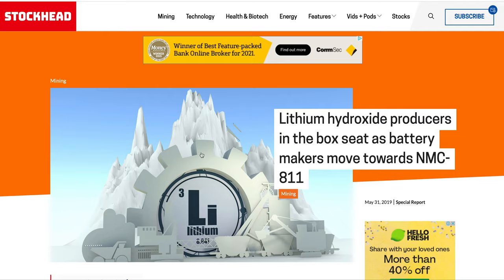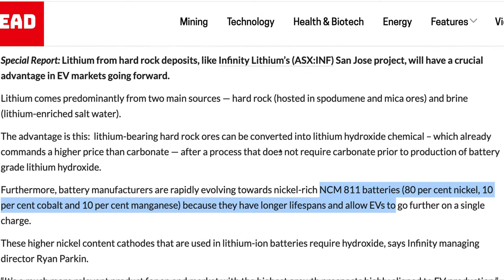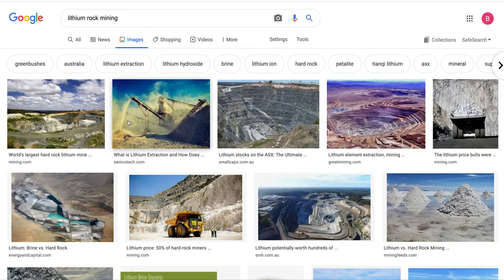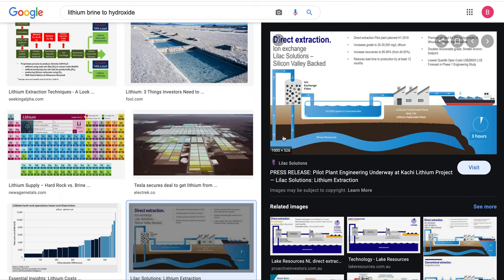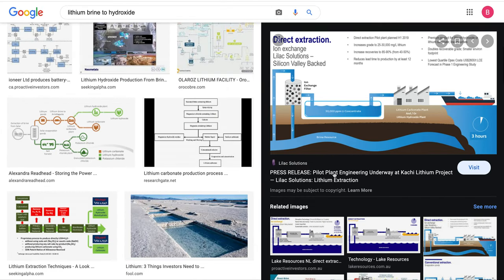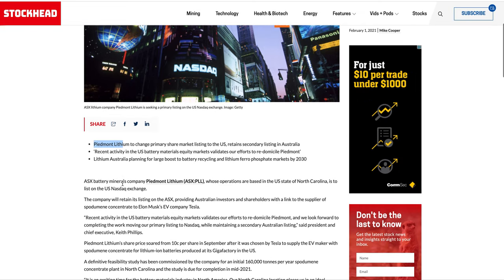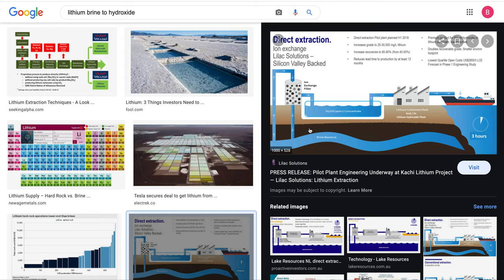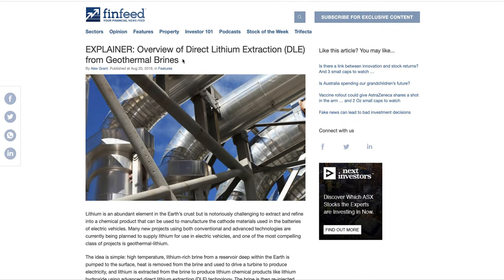Comparing Lithium Stocks - Starting Points - Carbonate vs Hydroxide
I am on the search for a ground zero stock in the Electric Vehicle Battery Space, I will looking at something with a very small market cap with big upside, though they must still have some kind of competitive advantage otherwise they will get burn by someone who does.    so subscribe and hit the bell and I will Tell you as soon as I find something.